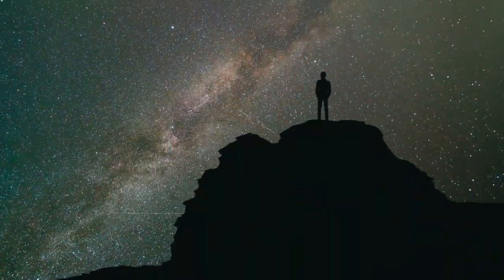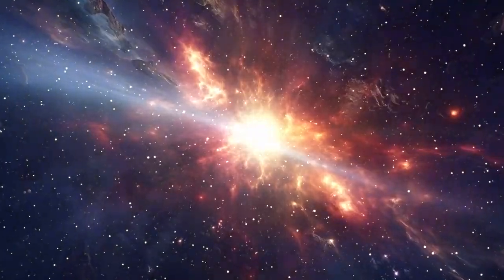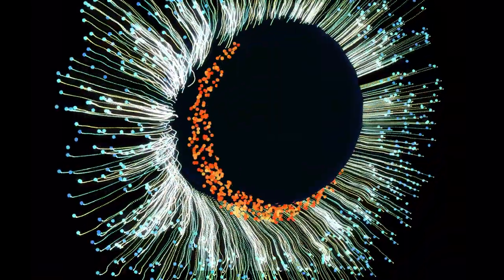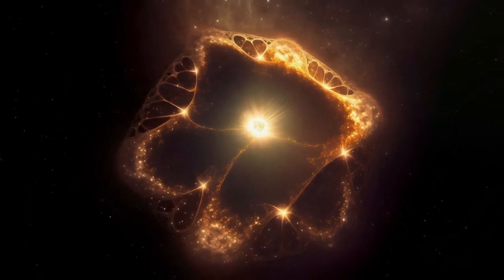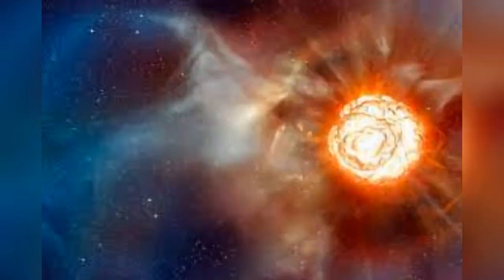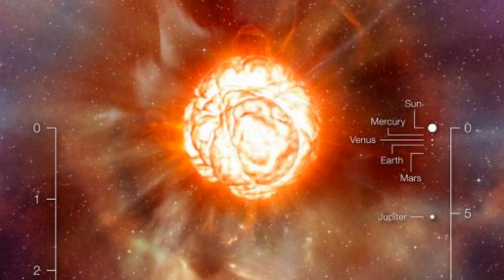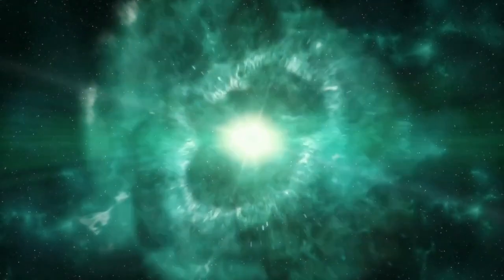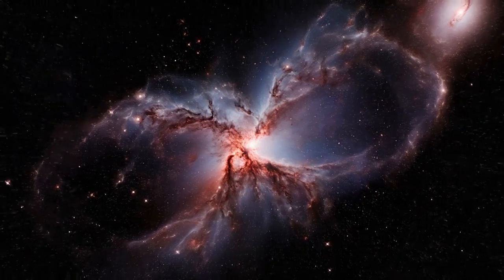Once In A Lifetime Supernova To Take The Night Sky All Over The The World!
Get ready for an extraordinary celestial event! A once in a lifetime supernova is set to light up the night sky, visible all over the world. What makes this supernova so special, and when can you witness this breathtaking spectacle? Join us as we explore the details of this rare cosmic explosion and what it means for stargazers and astronomers alike. Don't miss this incredible update—watch, share, and stay informed about this spectacular event!